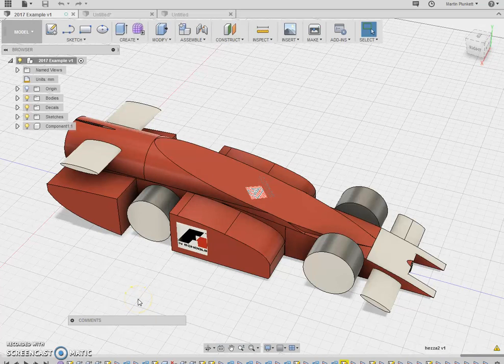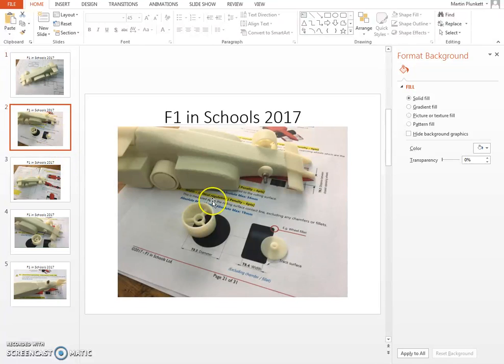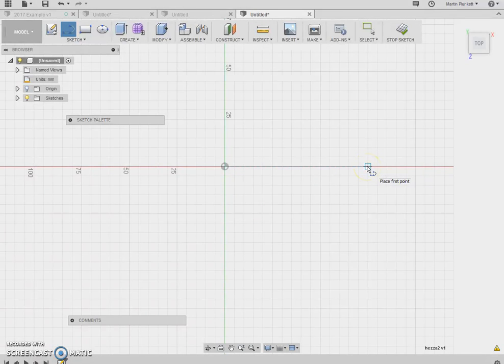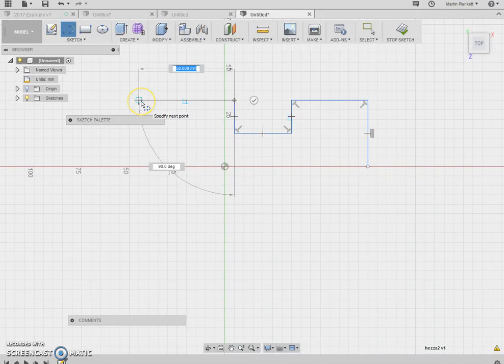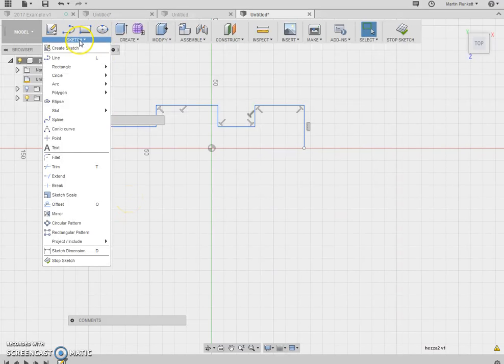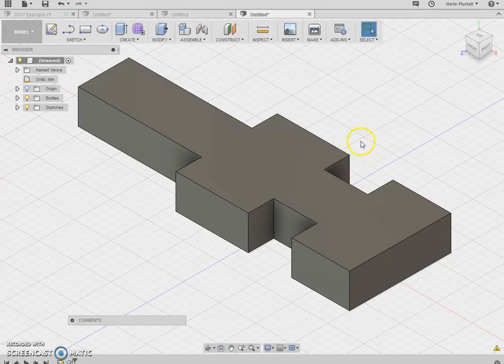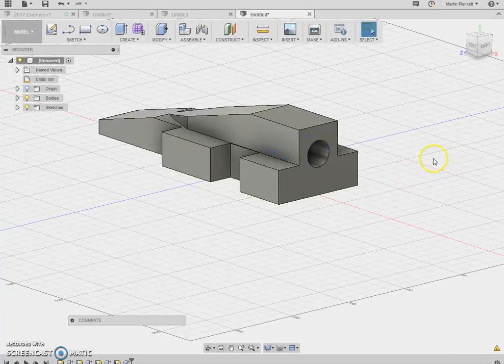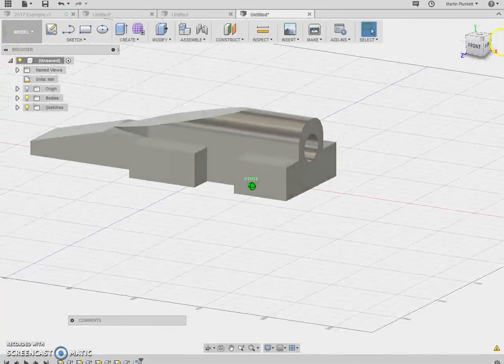F1 in Schools Car 2017 Part 1 2017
2017 Rules and Regulations Car. Computer Aided Design, Computer Aided Manufacture, STEM